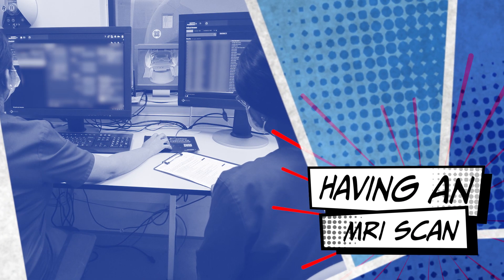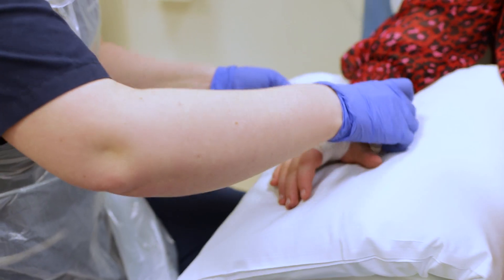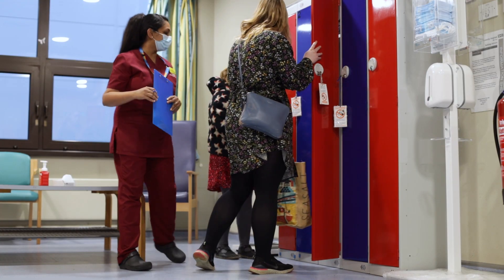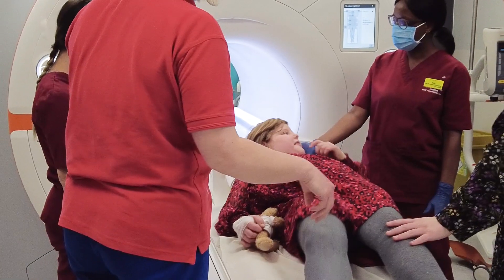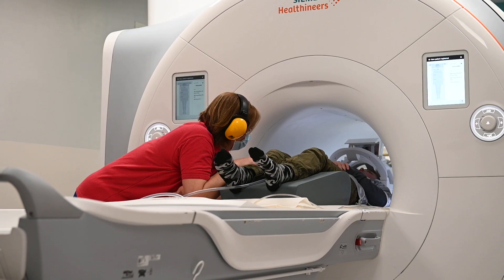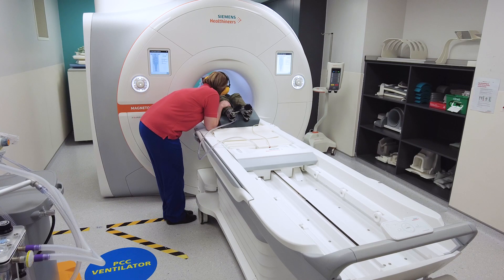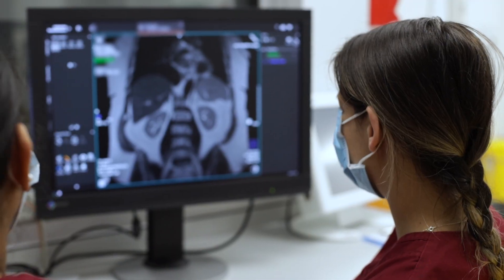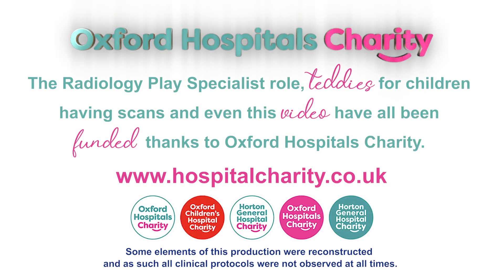Having an MRI scan - Being an astronaut with a teddy !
This production tells you all about having an MRI scan at Oxford University Hospitals as a younger patient. We follow two patients through the process of having an MRI scan and meet the team who support you in this, the Radiographer, the Play Specialist and the Nurse. During the production we learn about:
What an MRI scan is
What to wear and bring with you
Having a cannula fitted if you need one
Checking into the department
Filling in a safety questionnaire
Putting your things in a locker
Having the scanner explained to you and looking around it
Getting onto the scanner and getting comfy
Putting headphones on and listening to instructions and music
Going into the scanner and having a scan
Talking to the radiographers from inside the scanner
Keeping still for the scan
The noises the scanner makes
Checking the scan pictures
Coming out of the scanner
Getting a sticker, getting your stuff and going home.

If you'd like this information in a text based format then our patient information leaflet library can be found here: